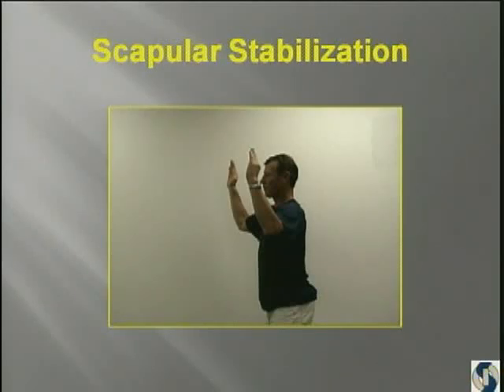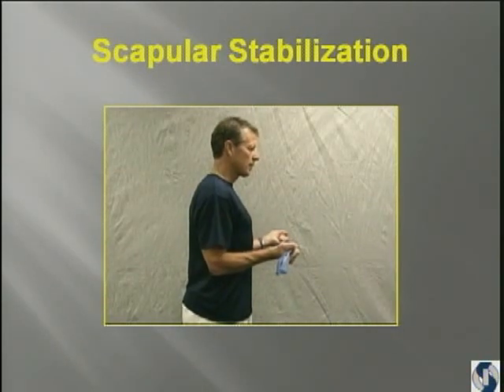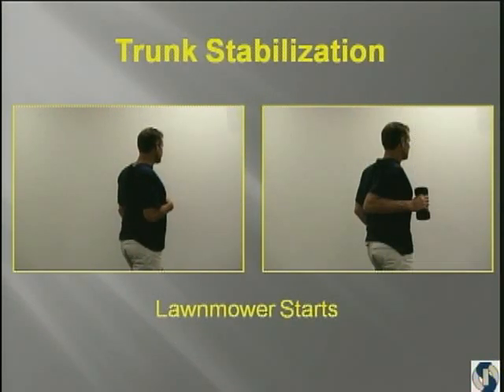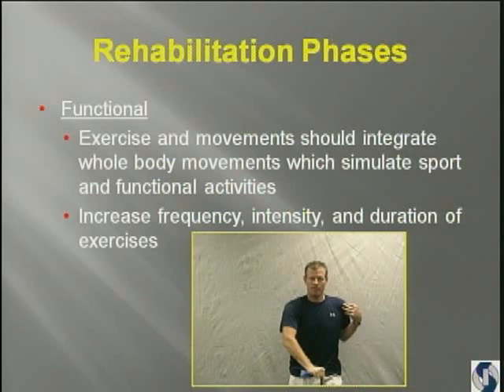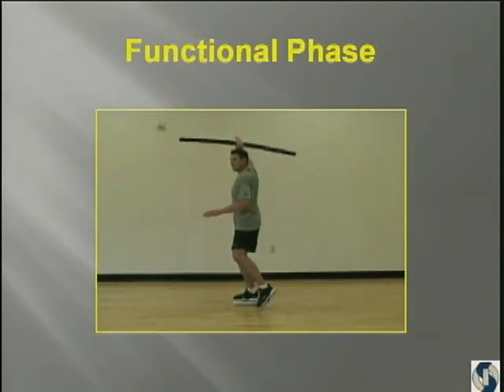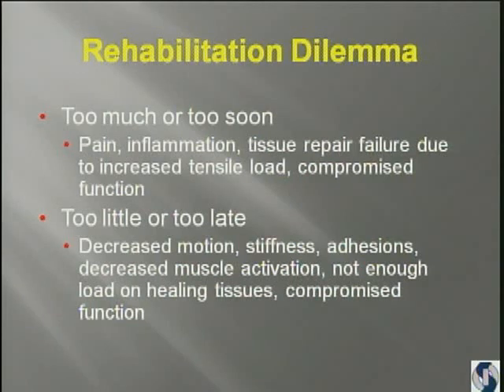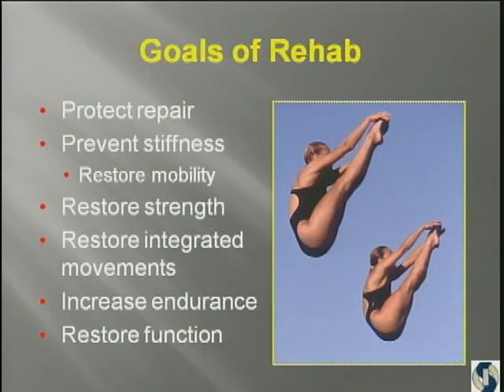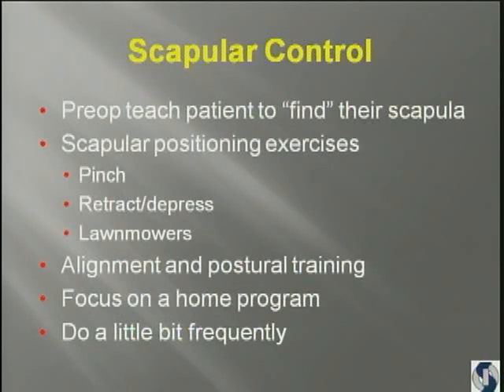(Part 2 of 2) - Rehabilitation for Impingement and Rotator Cuff Tears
Dr. Ben Rubin's third presentation at the San Diego Shoulder Institute's Arthroscopy, Arthroplasty, and Fractures 2009 meeting.